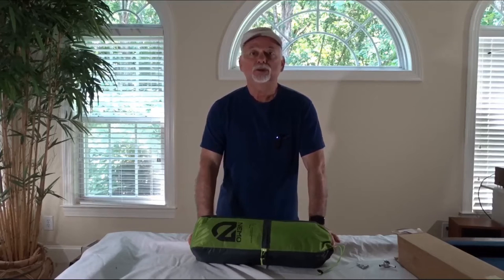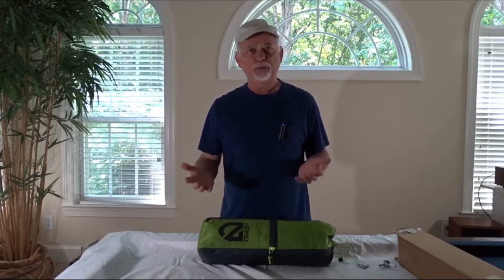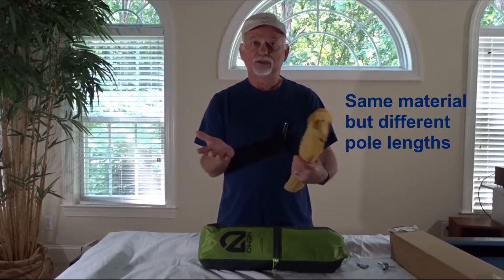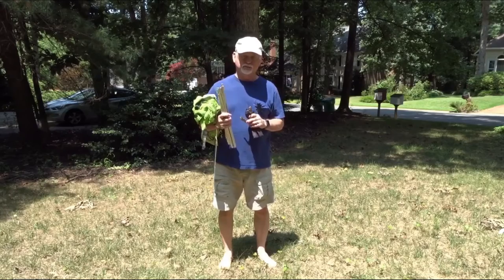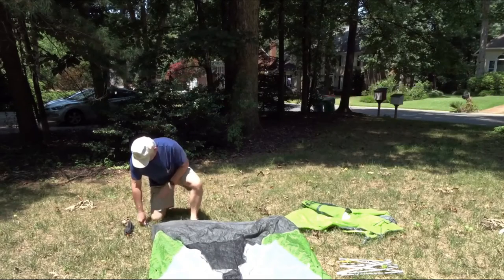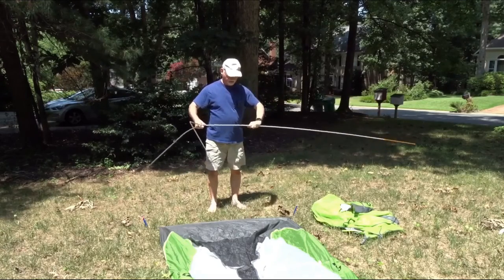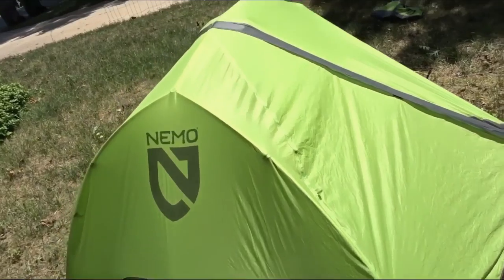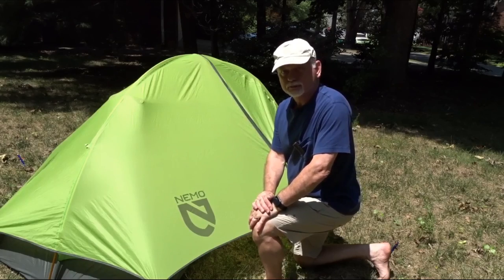Nemo Hornet Refurb - No Poles! Part 1.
Bought a Used Nemo Hornet 2P online.  Couple problems including, no poles.  See how I used poles for a Big Agnes Tiger Wall UL2 tent.  Part 1

Update: Just back from a hike in Linville Gorge.  Took the Nemo Hornet.  Poles worked perfectly!   This tent sleeps SMALL.  OK for one person.  Weather was perfect so kept the rainfly open for ventillation.  Good thing... or would have been smothercateing. .